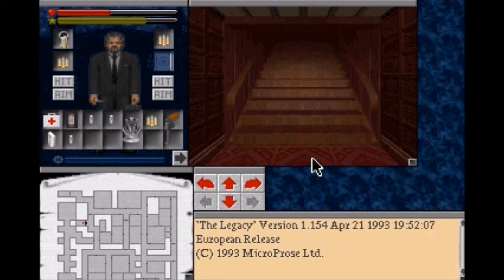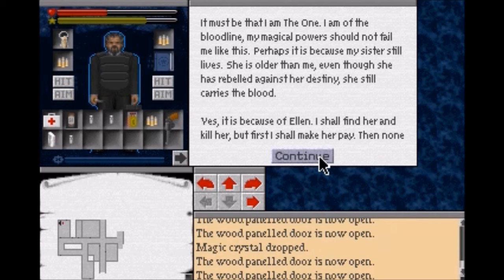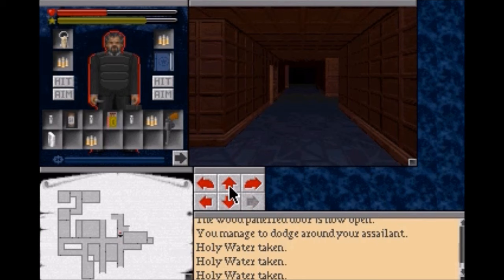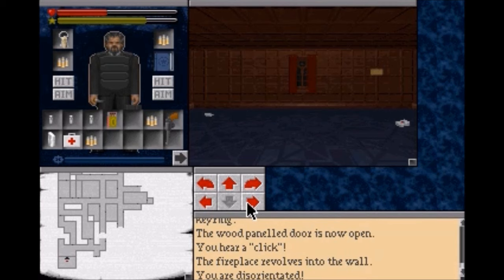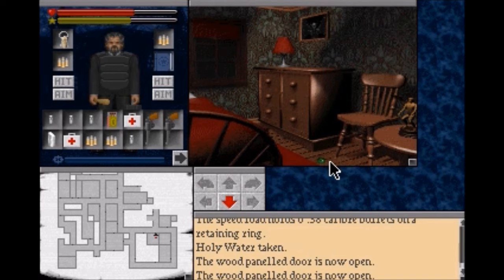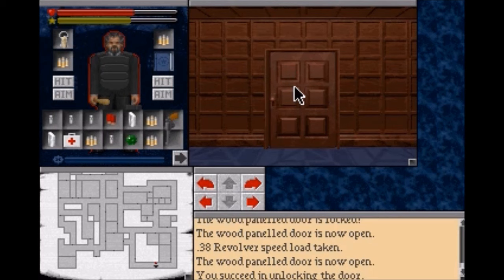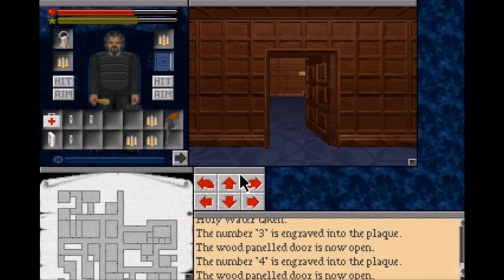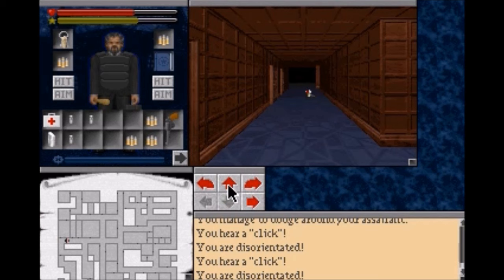GreenGimmick Gaming – The Legacy: Realm of Terror - Part 3: Of Ghost and Daemons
Opening/Closing Audio: “The Legacy Main Title” ~ John Broomhall

We’ve finished exploring the main floor and learned a little more about the problems plaguing this house. Now we ascend the stairs and take to the second floor. Strange forces assault our senses and muddle our sense of direction. We even find ourselves being teleported around the level by strange buttons and doors. We see visions of someone else wandering about and spirits of the dead cry out for our assistance